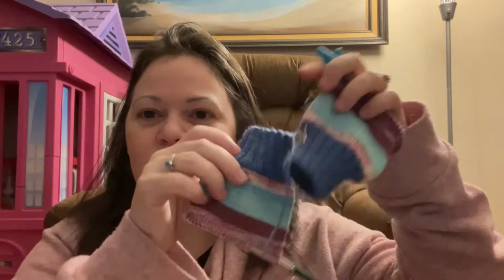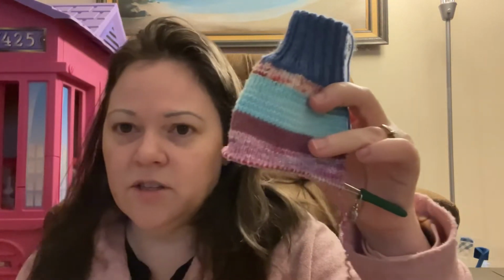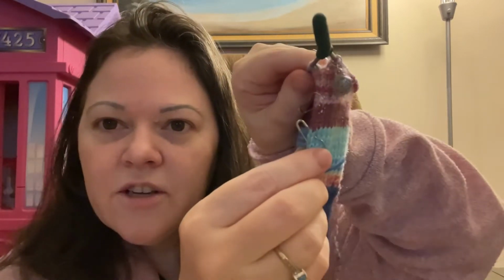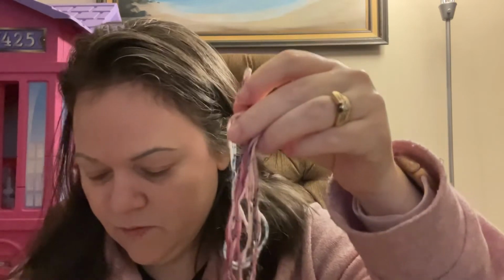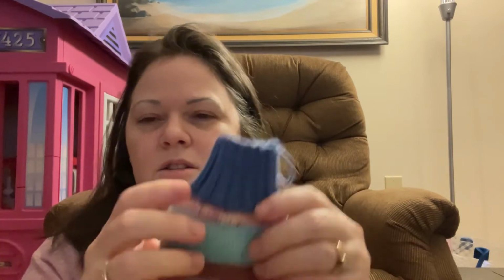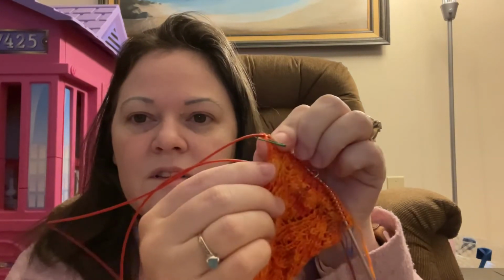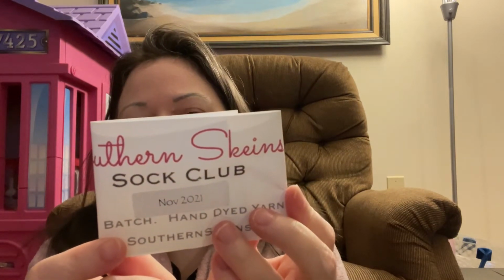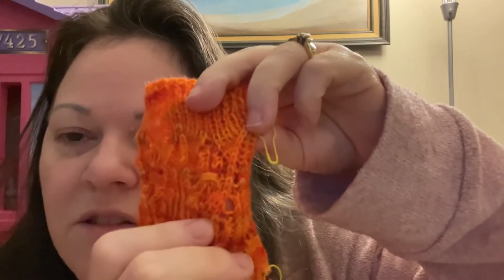WIP Wednesday Kuutar Sock Test & Scrappy Stripy KAL 10/12/2022 Turtle Burger Crochet & Knitting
Brioche MAL 2022
October 1-December 31, 2022
Hosted in Ravelry Group